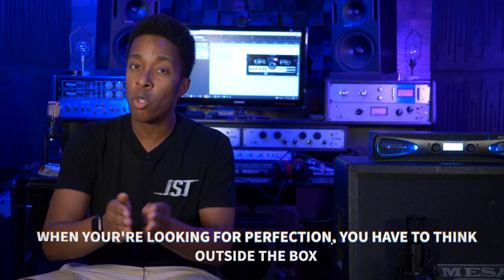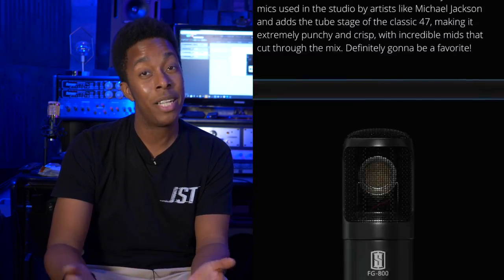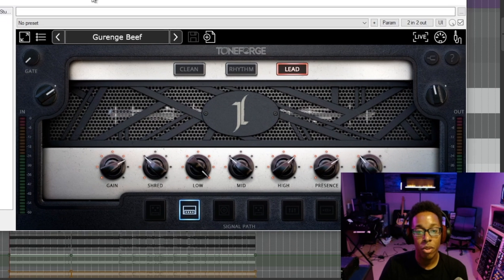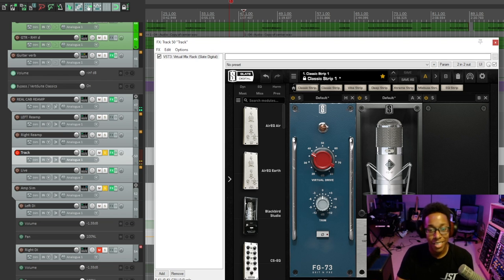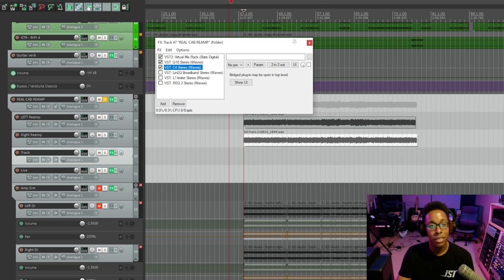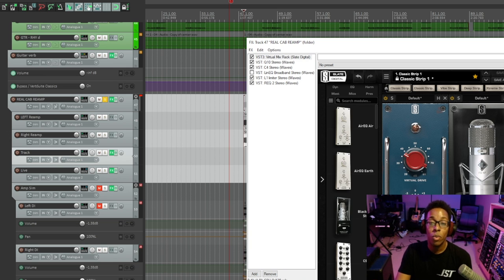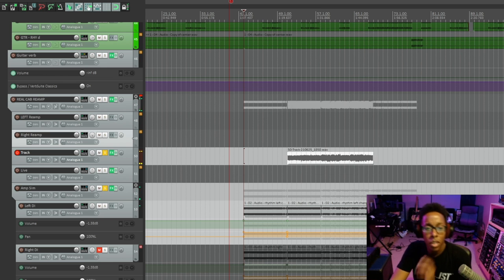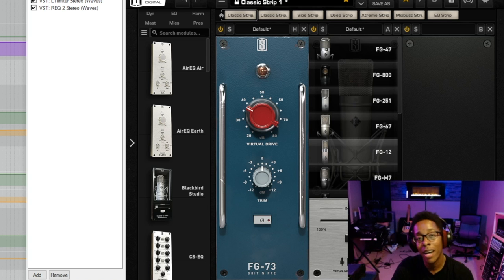Using Real Cabs With Amp Sims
Miami experiments with pairing real cabs with amp simulators and shows you a few combinations to play with. Would you try this out?